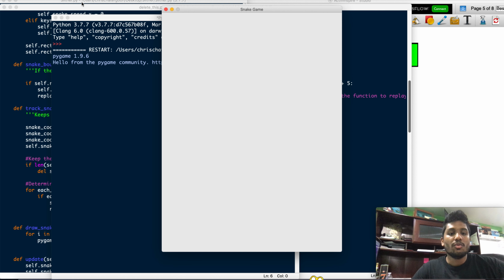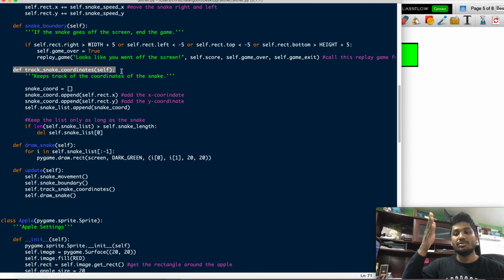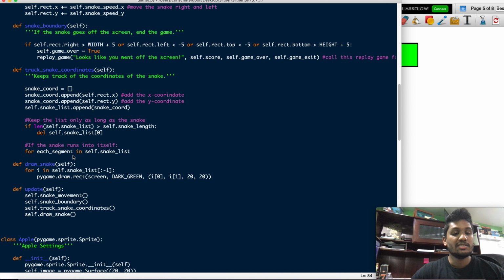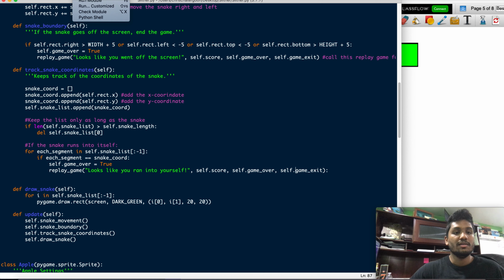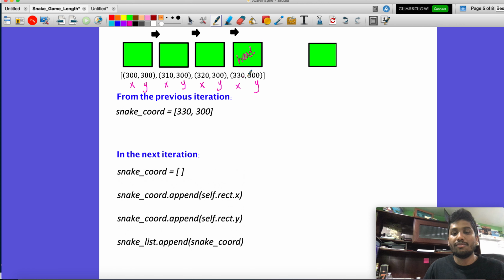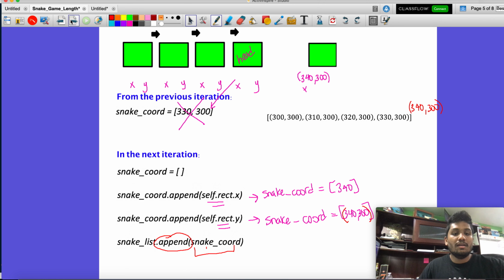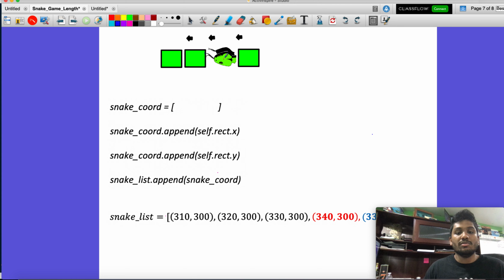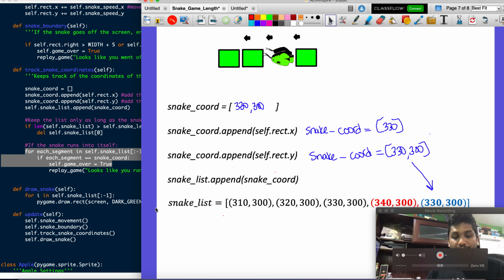Snake Game Using Classes Part 15 Snake Collision with Itself!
We will write the code for when the snake collides into itself, or if the player tries to go in reverse.